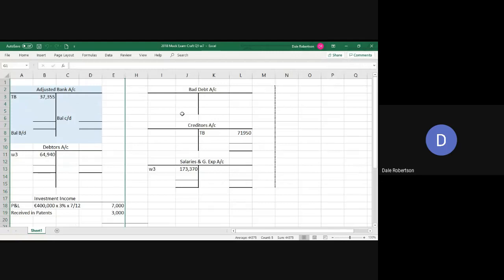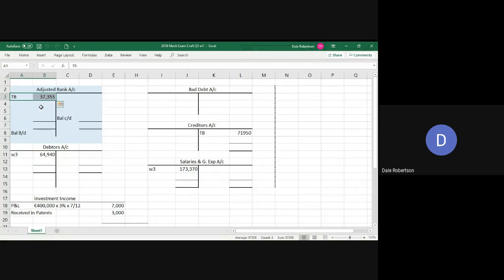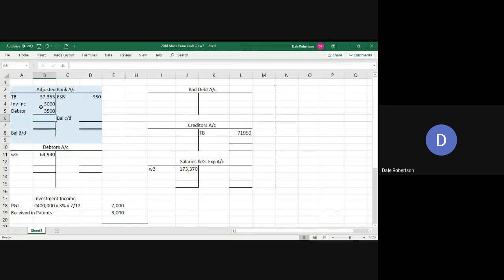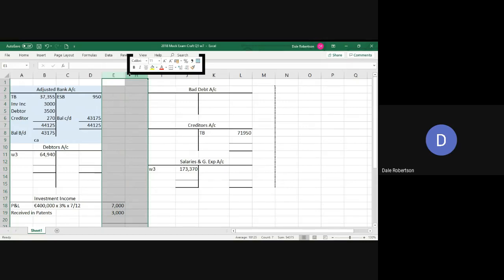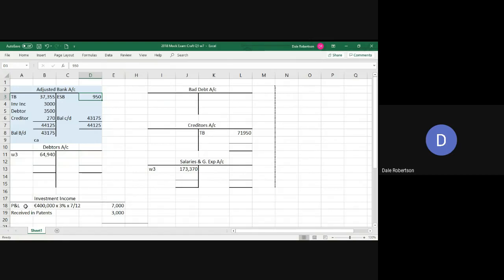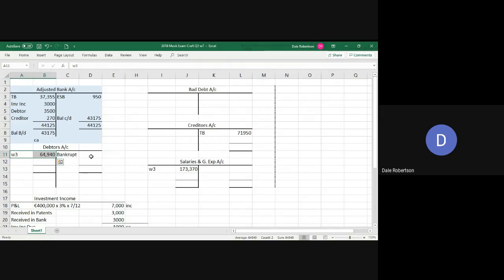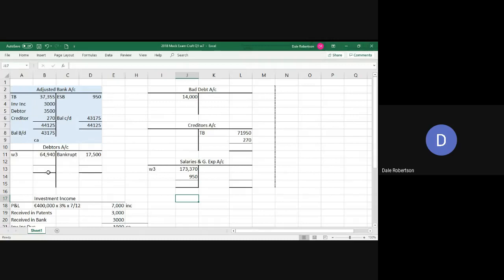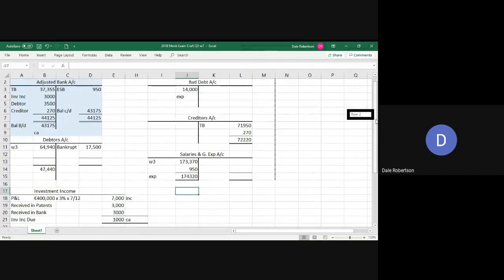2018 Exam Craft Q1 W7